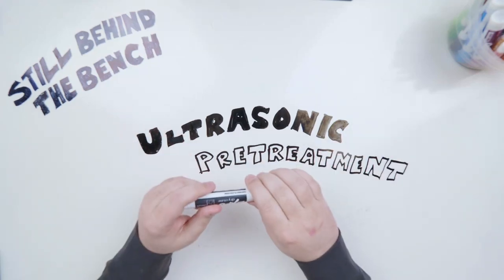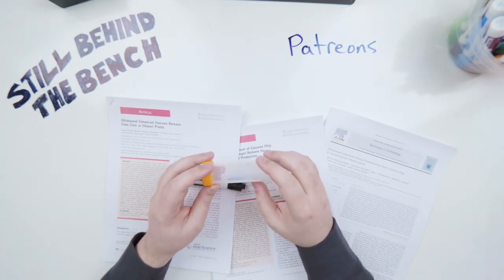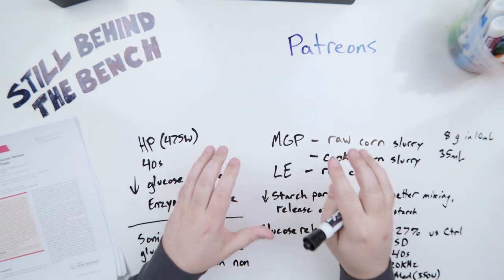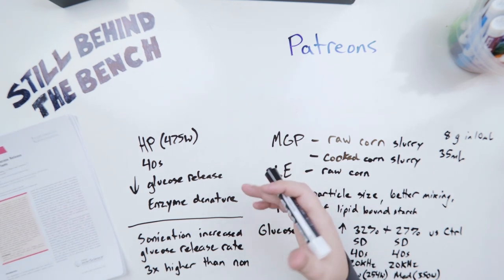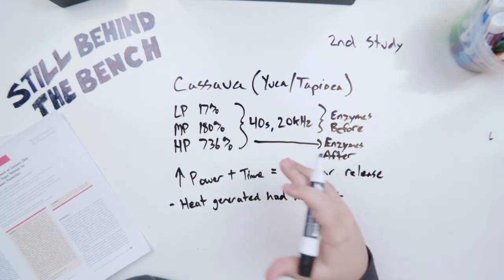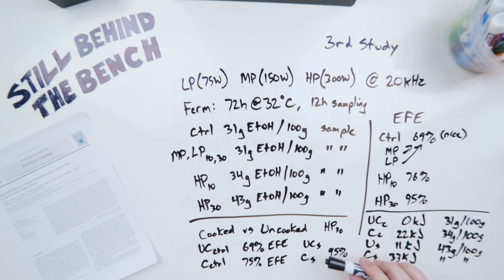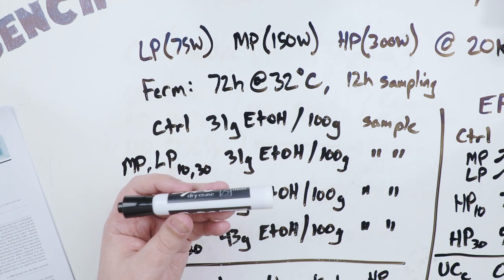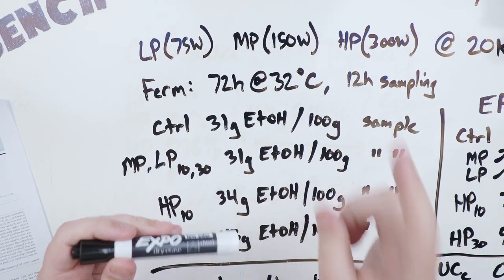Ep 30 - Ultrasonic Pretreatment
Hello All,

New video time! This one is about Ultrasonic pretreatment of your Feedstock. A bit esoteric, and experimental, but from what I've read, the results are very, very, interesting. Links to those studies are are below.

Also note, everything is slightly out of focus, lol. That's what I get for trusting autofocus for my first video after coming back. So sorry about that, hopefully won't happen again. But if you watch it at 1080p, but don't make it full screen, you can barely notice :D

Thanks, and have a great week!

1. Ultrasound Enhanced Glucose Release From Corn in Ethanol

2. Ultrasound Pretreatment of Cassava Chip Slurry to Enhance Sugar Release for Subsequent Ethanol Production

3. Ultrasound Improved Ethanol Fermentation from Cassava Chips in Cassava-based Ethanol Plants

4. Improvement of Bioethanol Production from Corn by Ultrasound and Microwave Pretreatments

5. Ultrasonic Enhanced Liquefaction and Saccharification of Corn for Bio-Fuel Production

6. Ultrasound Pretreatment of Corn Slurry for Saccharification - A Comparison of Batch and Continuous Systems

7. Ultrasound-assisted Production of Bioethanol by Simultaneous Saccharification and Fermentation of Corn Meal

8. Simultaneous Saccharification and Fermentation and Economic Evaluation of Ultrasonic and Jet Cooking Pretreatments of Corn Slurry